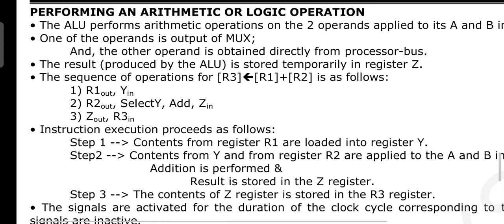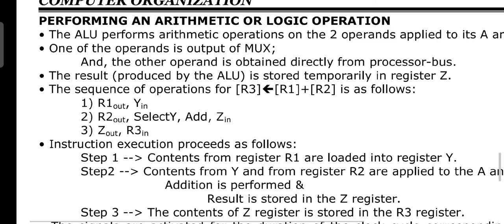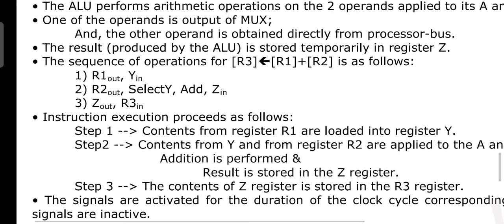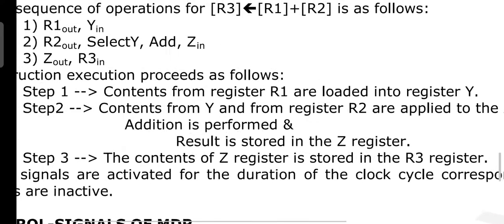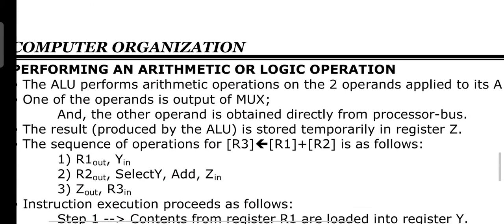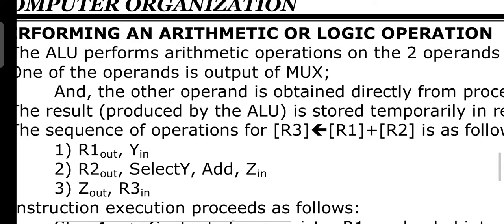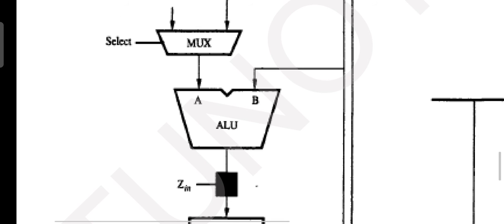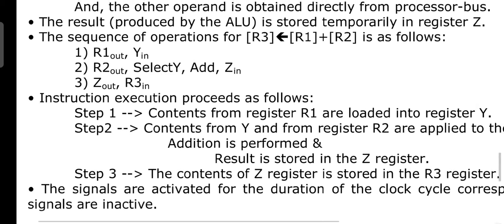18CS34 CO Mod 5 - 4